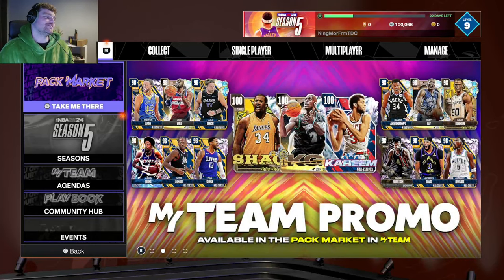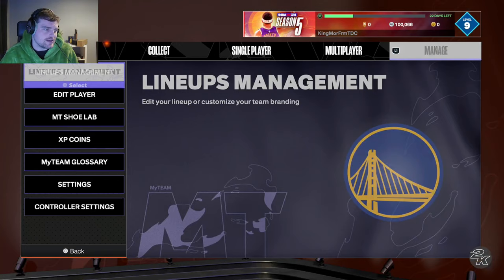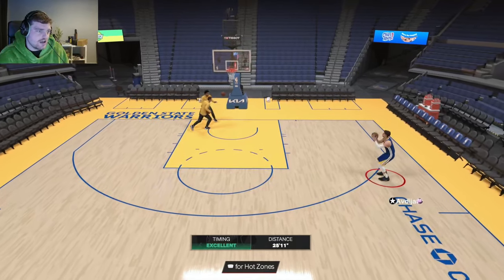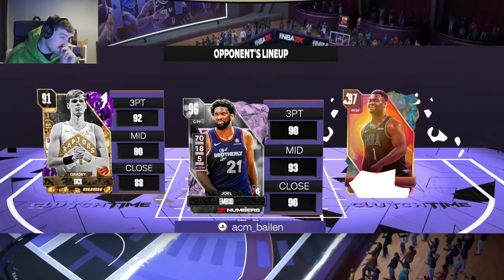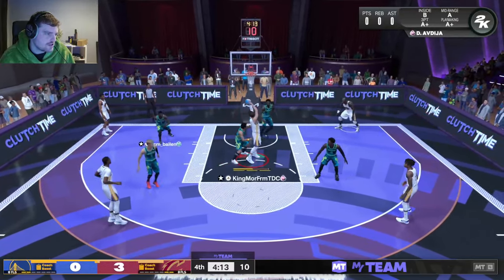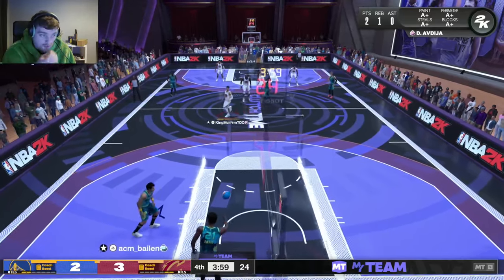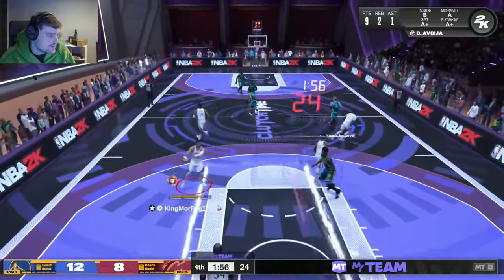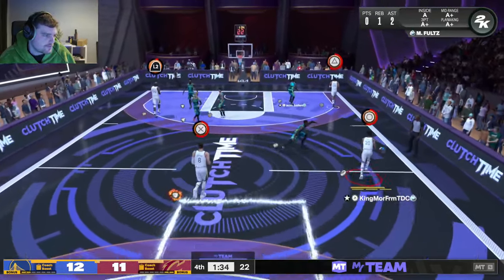This FREE 6'9 GIANT Point Guard is INCREDIBLE in NBA 2k24 MyTEAM!!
NBA 2K24 WHICH FREE MOMENTS CARDS ARE WORTH GETTING! NBA 2K24 MyTEAM!

FREE GALAXY OPAL, PINK DIAMONDS AND MORE TOMORROW IN NBA 2K24 MyTEAM!! This video is going to be a short video of the DBG youtube channel. this is a clip channel where i will be showing stream highlights as well as things that are not long enough to make into youtube videos. expect to see nba 2k234 myteam locker codes, nba 2k24 myteam gameplays as well as nba 2k24 myteam reactions on this channel. NBA 2k24 kobe edition, NBA 2k24 mamba edition, NBA 2k24 25th Anniversary edition